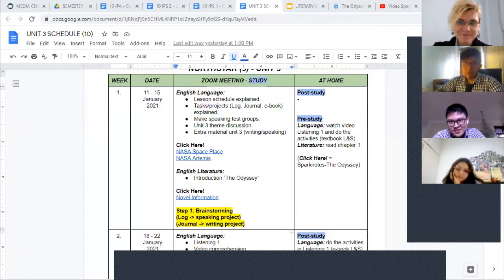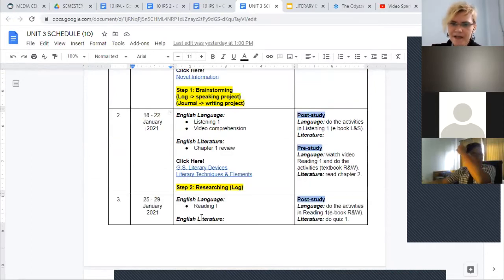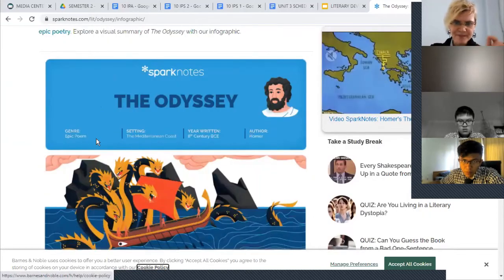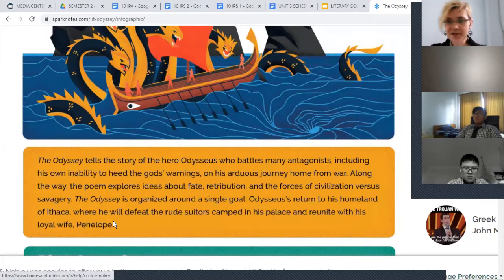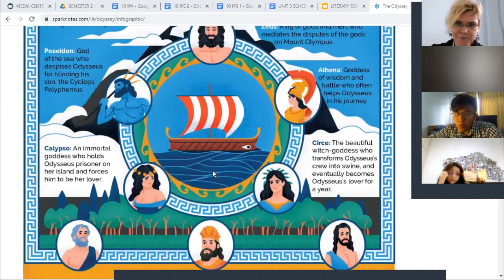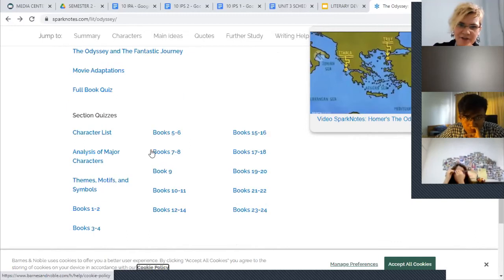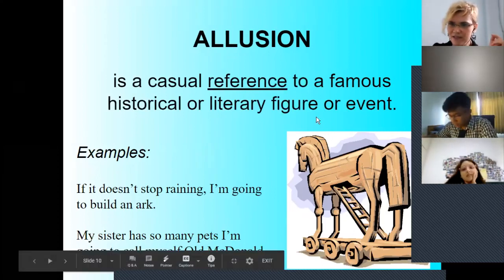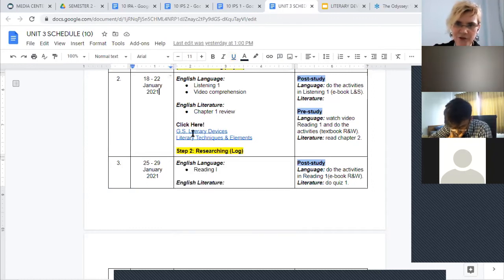SMAS TUNAS DAUD-GRADE 10-ENGLISH LITERATURE-NOVEL OVERVIEW (19-01-21)